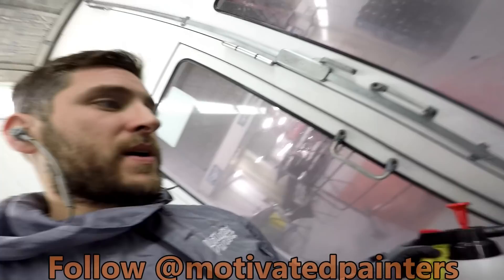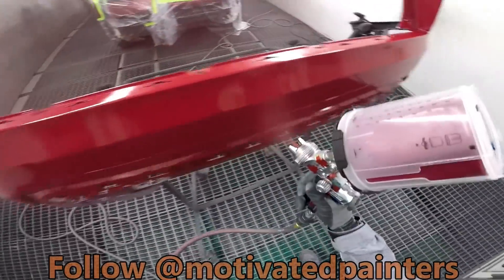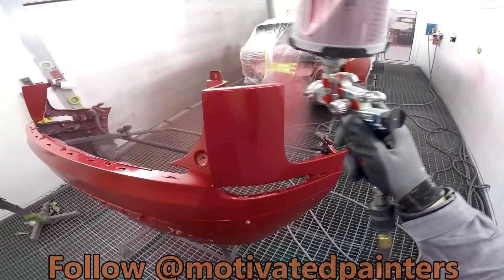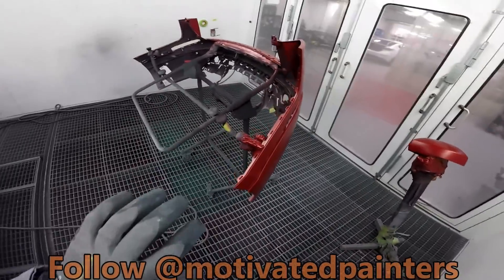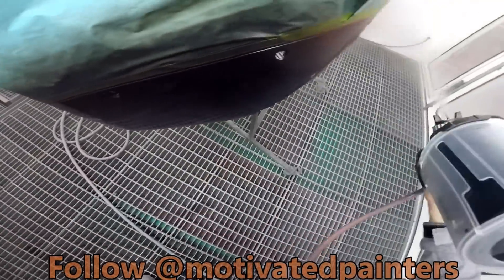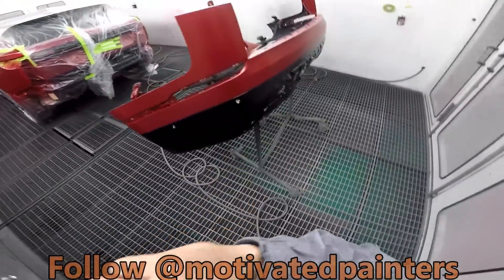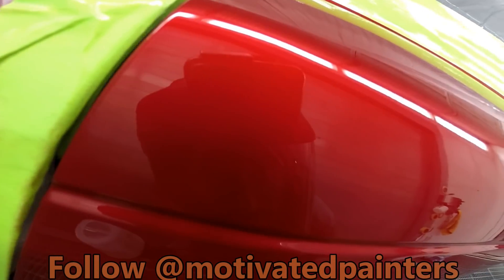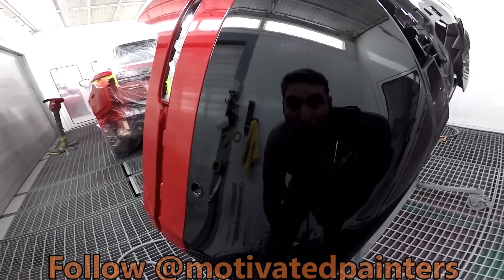Range Rover Velar Two tone